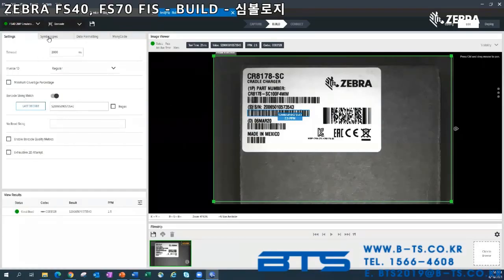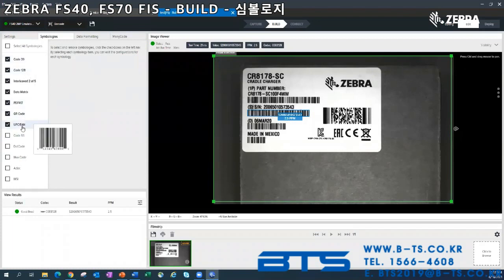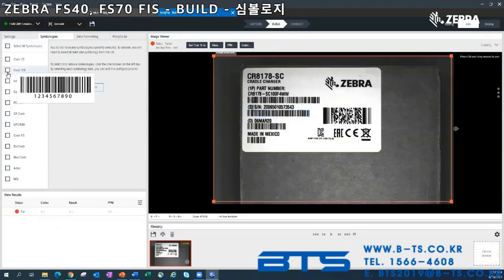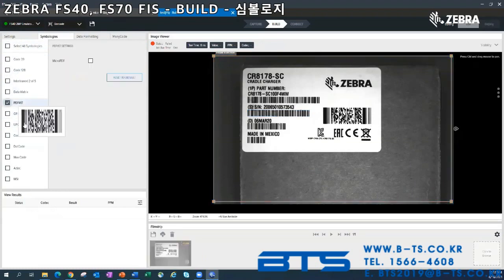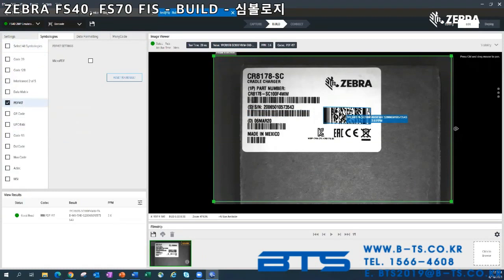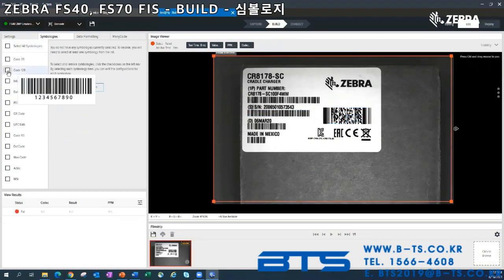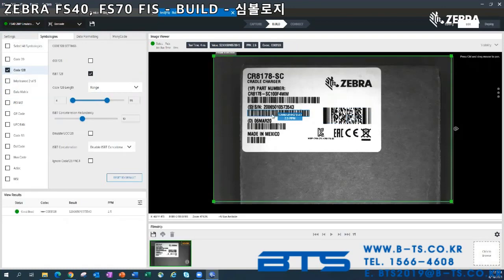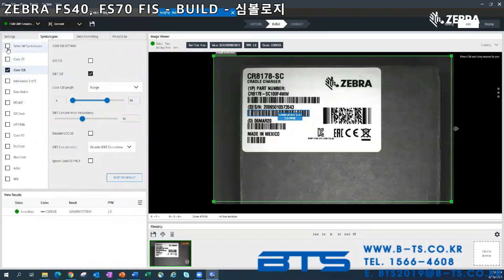[ 바코드다판다 ] ZEBRA FS40, FS70 FIS BUILD 심볼로지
Zebra의 Machine Vision을 사용하면 생산 라인이나 컨베이어 라인에 대한 완전한 가시성을 확보할 수 있습니다. 단일 카메라에서 한 번에 16개의 이미지를 캡처하여 오류를 제거하고 효율성을 높입니다. 머신 비전은 운영 효율성을 높이는 유연하고 직관적이며 완전히 자동화된 솔루션입니다. 추적 및 추적 솔루션을 찾고 있든 품질 관리를 위한 솔루션을 찾고 있든 산업용 고정 스캐너와 머신 비전으로 완전한 감독을 받으세요.

 - FS40 고정 산업용 스캐너 -

단일 장치에 패키징된 포괄적인 산업 데이터 캡처 기능
FS40으로 모든 항목을 실시간으로 추적하여 기업의 역량을 강화하십시오. 여러 연결 옵션이 PLC 또는 호스트 네트워크에 쉽게 통합되어 기본 스캐닝 응용 프로그램이 비즈니스를 주도하는 모든 프로세스에 공급할 수 있습니다. Zebra의 강력한 Aurora 소프트웨어 플랫폼은 FS40을 쉽게 설정, 배포 및 실행할 수 있도록 하는 매우 직관적이고 세련된 인터페이스를 제공합니다. 또한 새로운 기능으로 쉽게 업그레이드하여 투자의 미래를 보장할 수 있습니다.

 - FS70 고정 산업용 스캐너 -

포괄적인 산업 데이터 캡처 기능, 단일 장치 패키지
단일 장치에서 복잡한 바코드 캡처 요구 사항을 충족하는 데 필요한 전체 기능 세트를 사용하여 생산에서 유통에 이르기까지 추적 및 추적이 가능합니다. 더 많은 디코딩 범위 및 조명 옵션. 더 많은 연결성. 더 많은 전원 옵션. 추가 바코드 기호를 지원하고 스캔 속도를 높이며 머신 비전 기능을 추가할 수 있으며 이 모든 것이 소프트웨어 라이선스를 구매하는 것만으로도 가능합니다. 그리고 Zebra의 강력한 Aurora 소프트웨어 플랫폼을 통해 FS70은 설정, 배포 및 실행이 쉽습니다.

제품 문의 / 구매 방법

1. 인터넷 주문 - 네이버검색창에서 "바코드다판다" 검색하시어 제품 모델명으로 검색 후 주문또는 1:1 제품문의 주시면 바로 처리해 드립니다.

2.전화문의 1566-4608